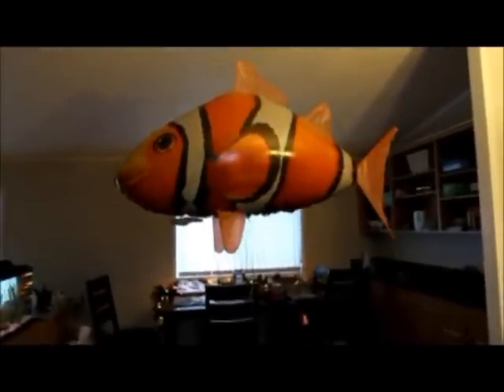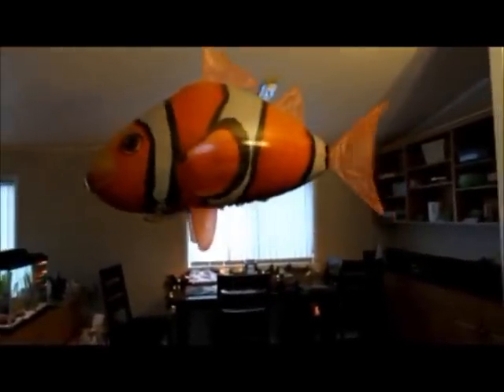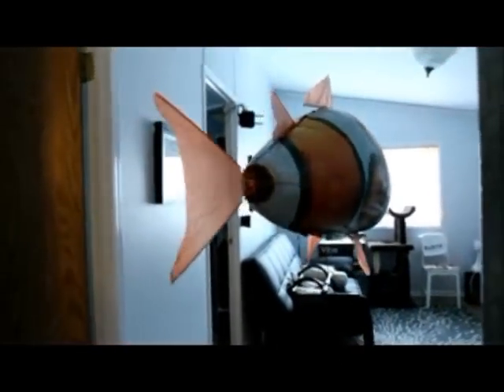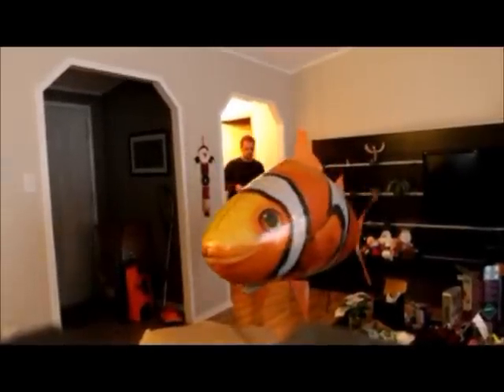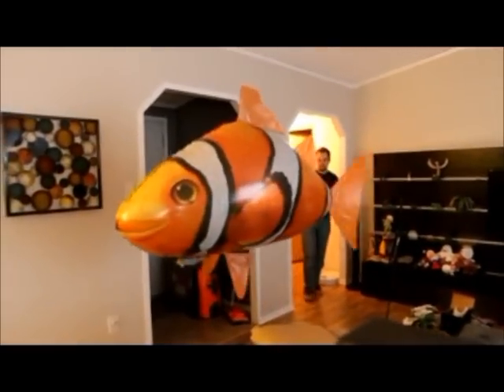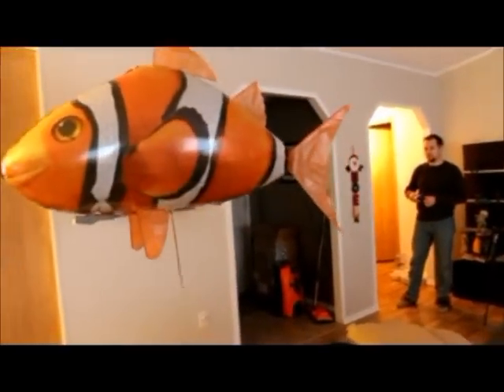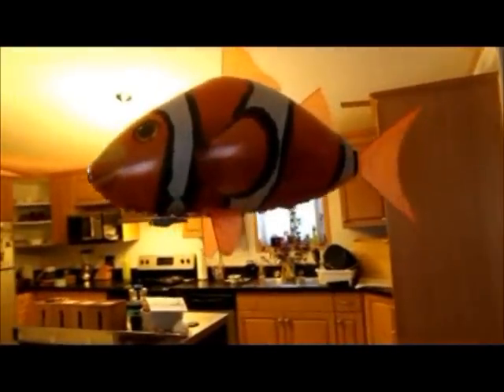Air Swimmers Clownfish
Testing out my new inflatable flying clownfish.